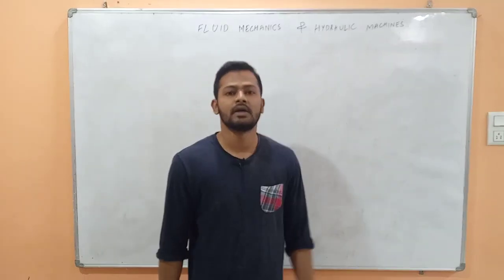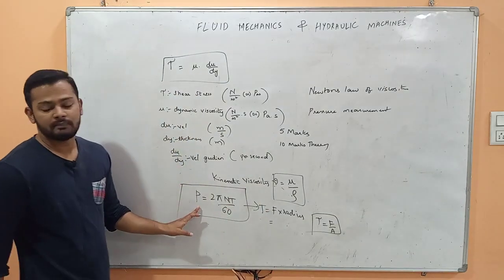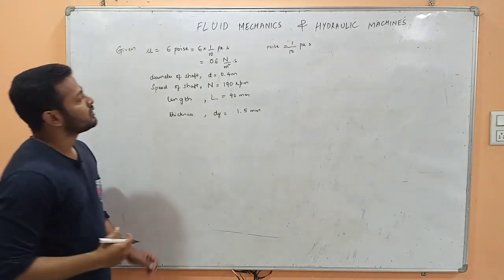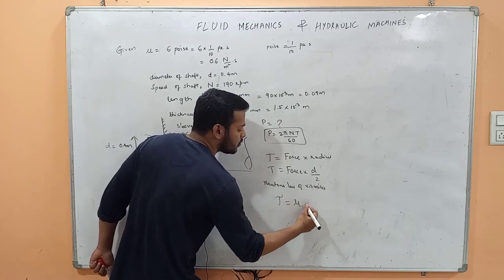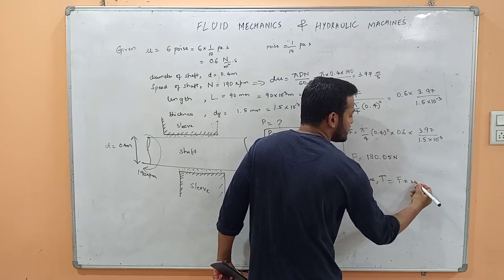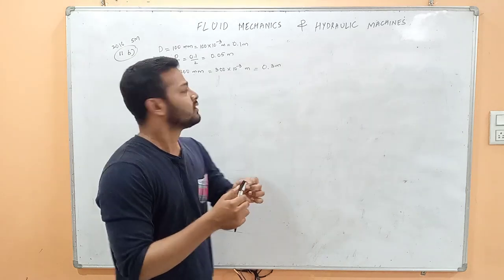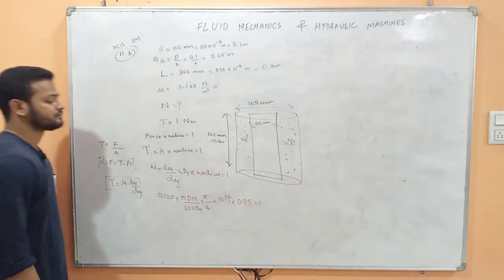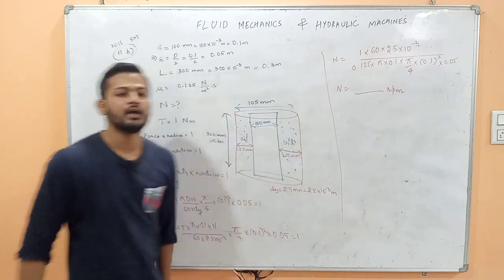Fluid Mechanics civil lecture 3